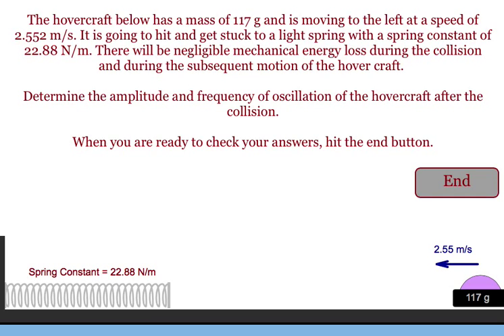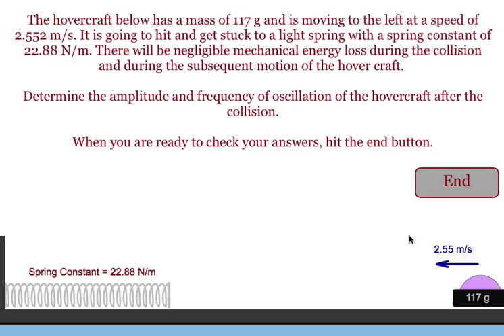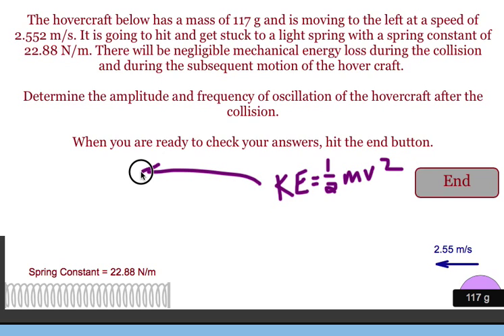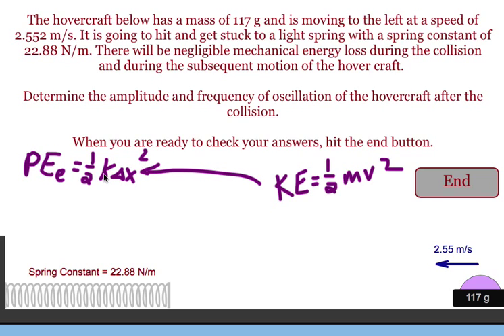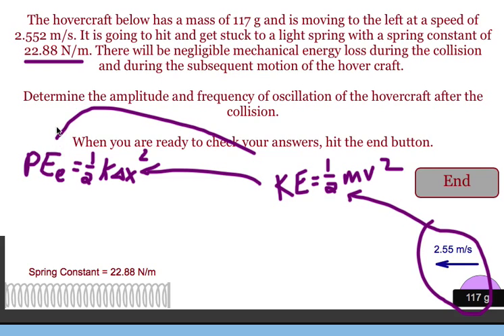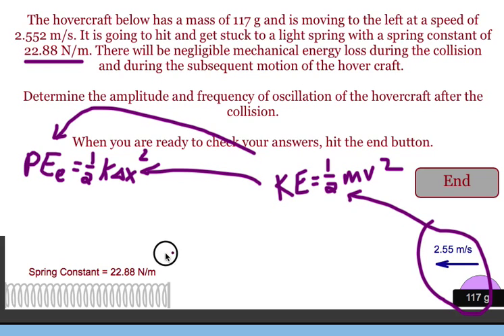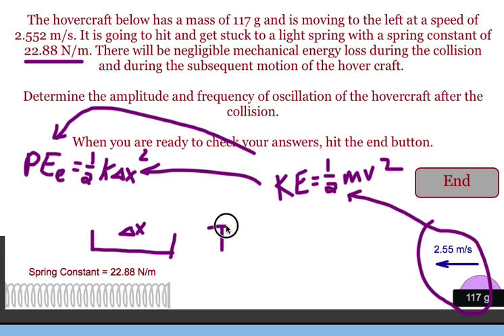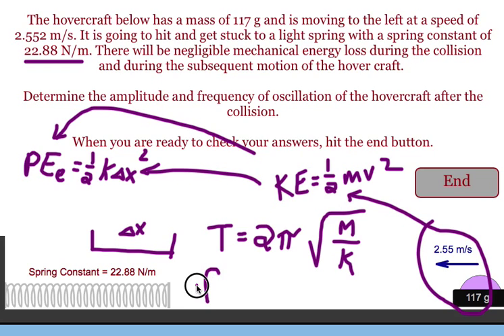KE to Oscillation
This video gives a brief overview of how to solve a problem dealing with oscillations that are caused by kinetic energy